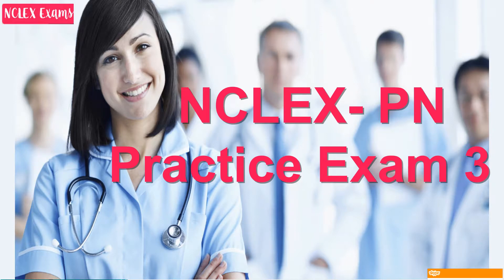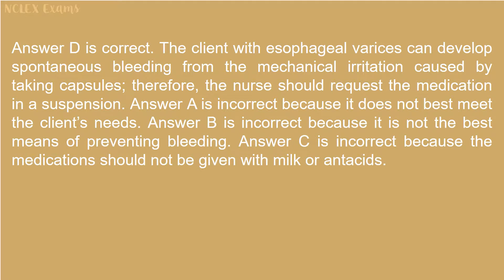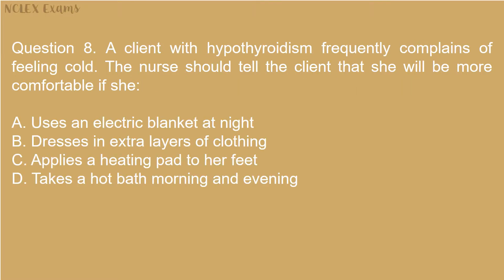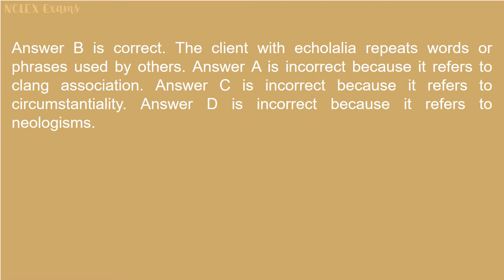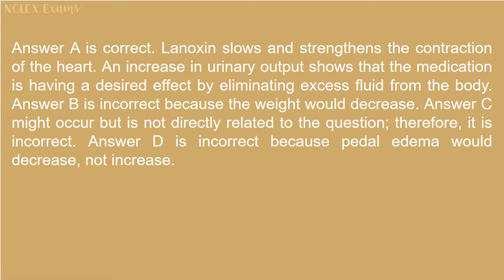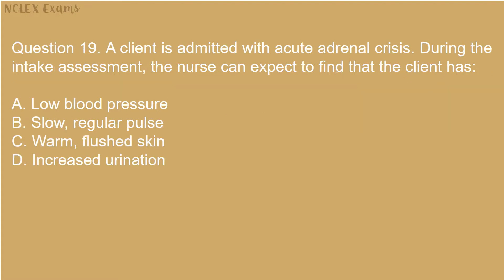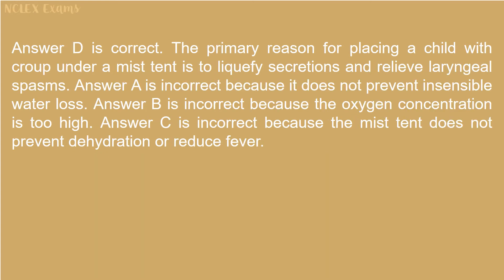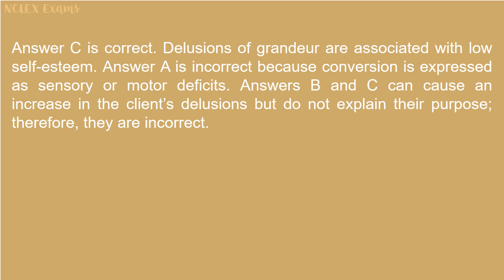NCLEX PN Practice Exam 3 (21) | Nursing Exam | Nursing Written Test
Take this free  NCLEX-RN practice exam to see what types of questions are on the NCLEX-RN exam.

The actual NCLEX exam includes these categories: Basic Nursing Care, Management and Practice Directives, Preventing Risks and Complications, Caring for Acute and Chronic Conditions, Safety, Mental Health, Pharmacology and Growth and Development.

To prepare for your licensure exam, see the complete NCLEX-RN Practice Exam by nursing experts.